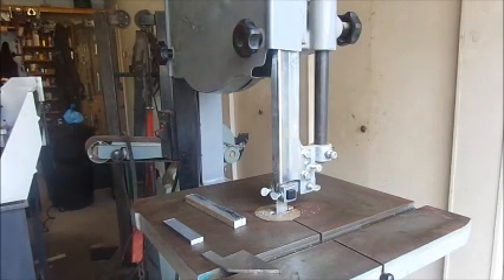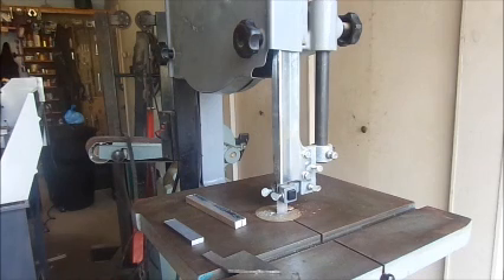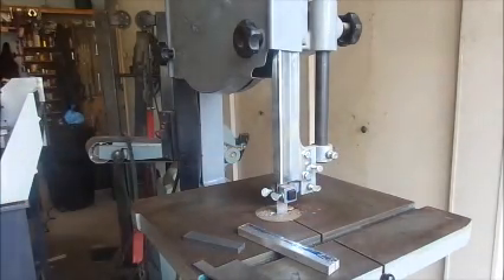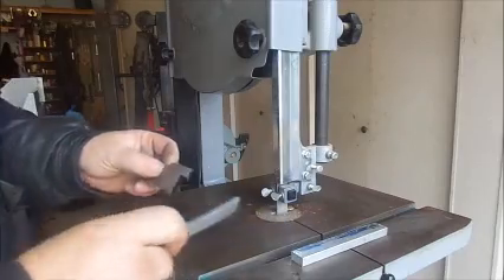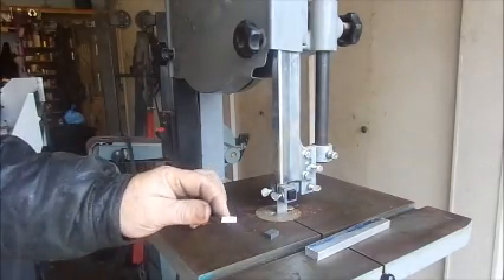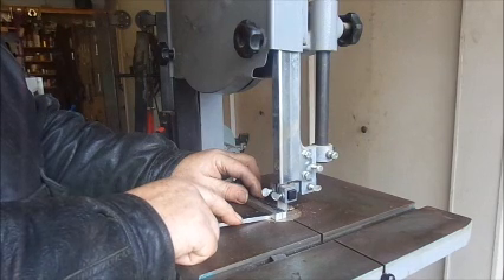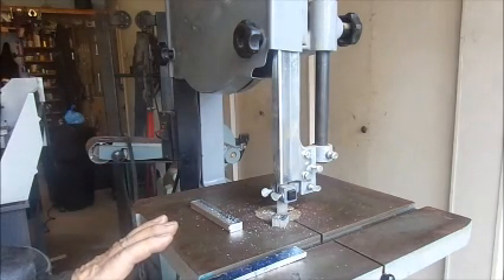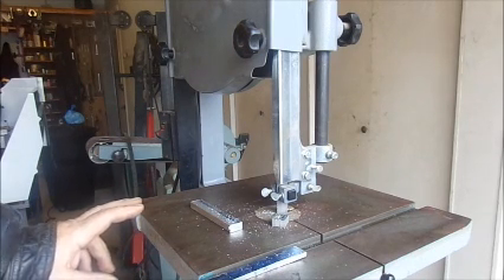CUTTING STEEL WITH BANDSAW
BANDSAW CONVERSION FROM WOOD CUTTING TO METAL CUTTING.  (I mis-spoke at the end of the video--I meant to say "light years ahead of HACKSAWING.)